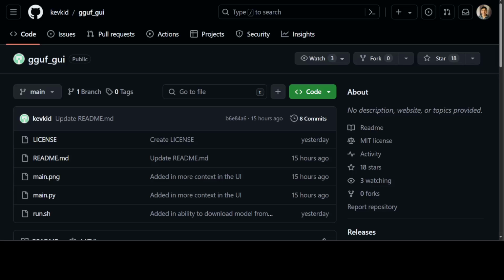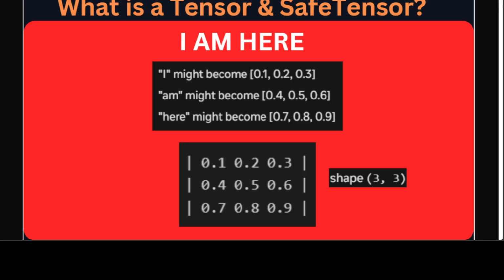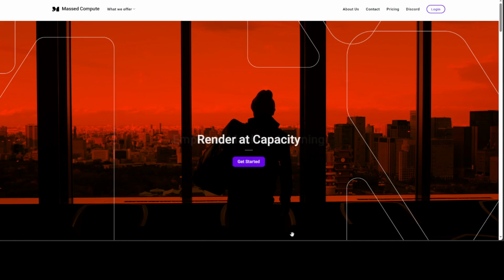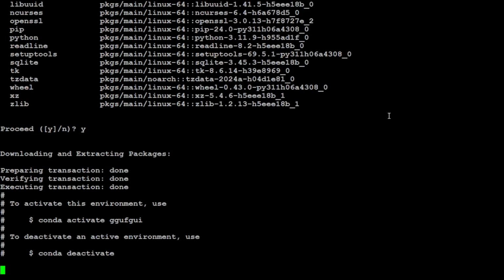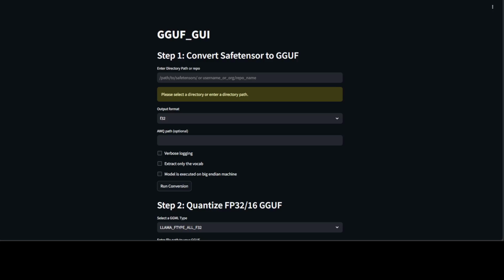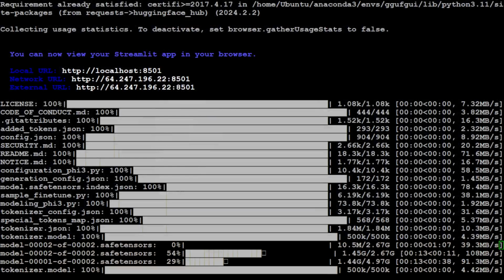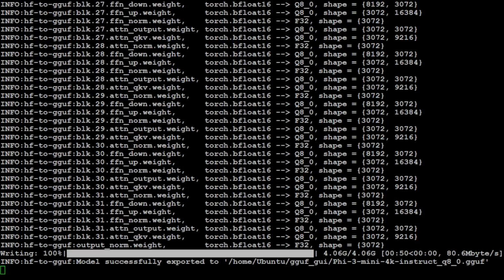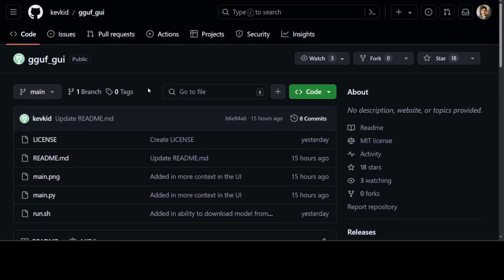GGUF_GUI - Simple Safetensor to GGUF Converter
This video show how to install a simple convertor from safetensor to gguf for any model locally.